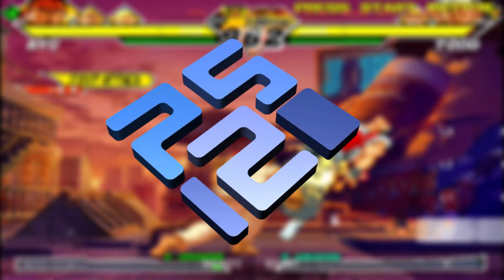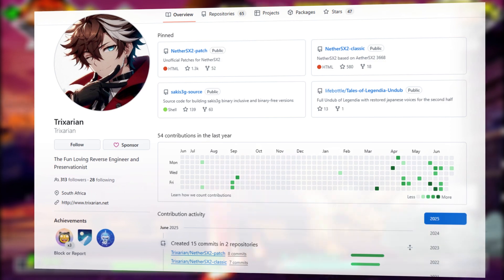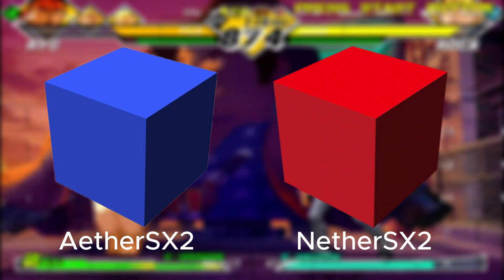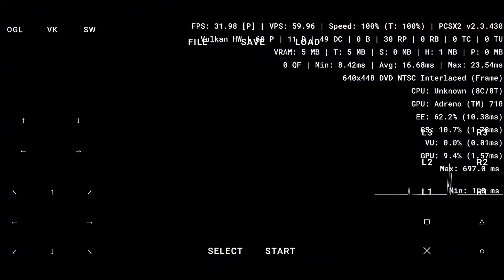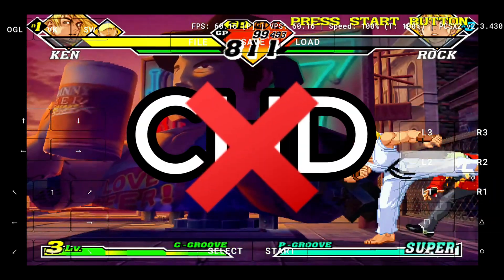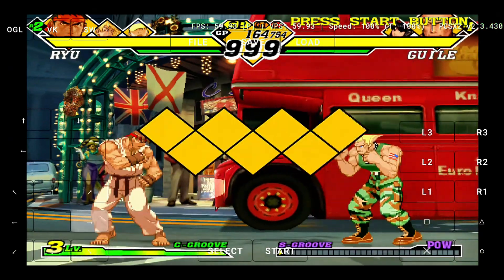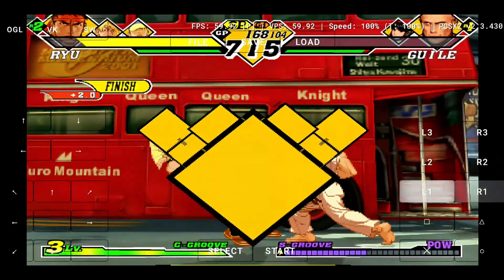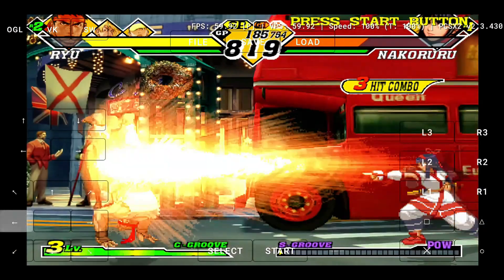New PS2 Emulator for Android – No BIOS Needed!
PS2 fans, your wait is over! The real PCSX2 emulator is now on Android — and it's insane how good it already is. This isn't some sketchy fork... it's the official build, ported by Poton2024 and powered for ARM64.

🔍 Topics Covered:
🛠️ Official PCSX2 Android Port – Not a Fork, Not a Fake
👨‍💻 Meet Poton2024 – The Developer Behind the Magic
📱 Debug vs Release Build – Which One Should You Try?
🎮 Performance Test: DBZ, Resident Evil 4 & Tekken 5 FPS
⚠️ Early Limitations – No Gamepad & No CHD Support Yet
🔧 Vulkan, OpenGL & Advanced Rendering Options
📈 Can It Beat AetherSX2 or NetherSX2?
📲 How to Download Safely via GitHub
🚀 Final Verdict – A New Era for PS2 on Android Begins